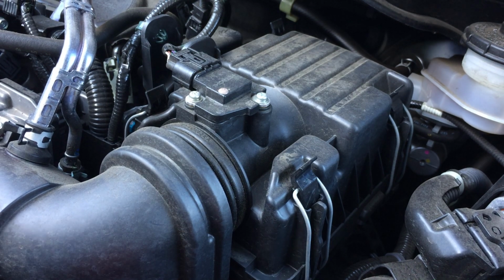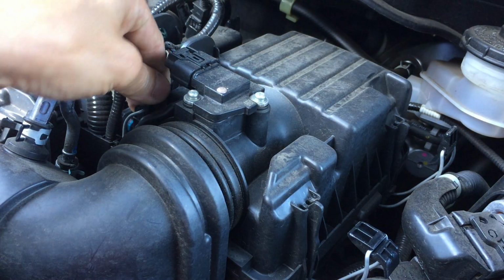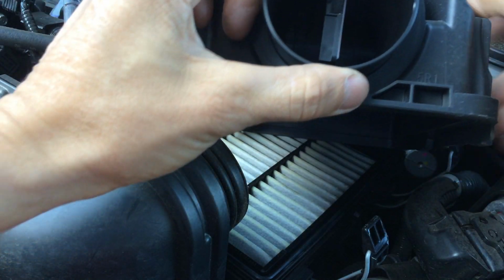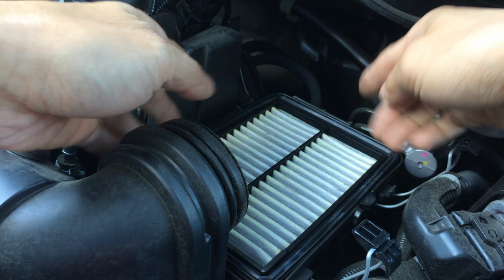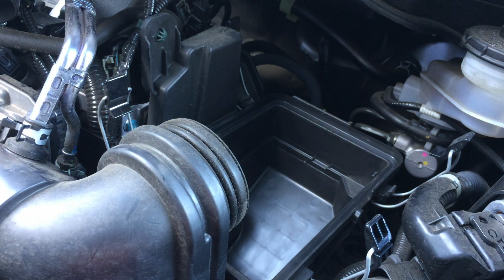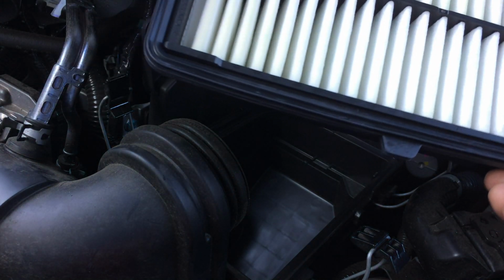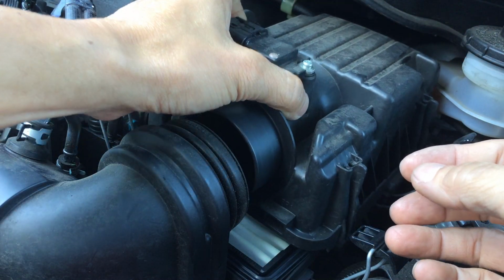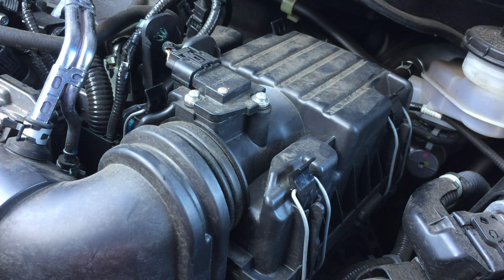2015 Honda FIT engine air filter replacement